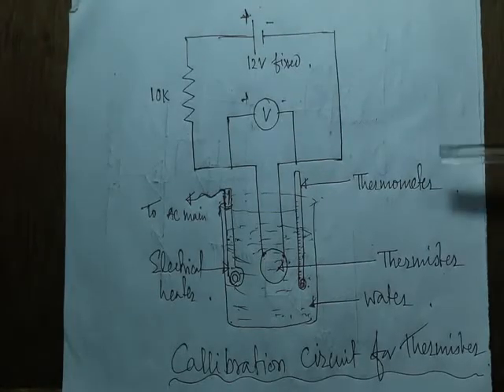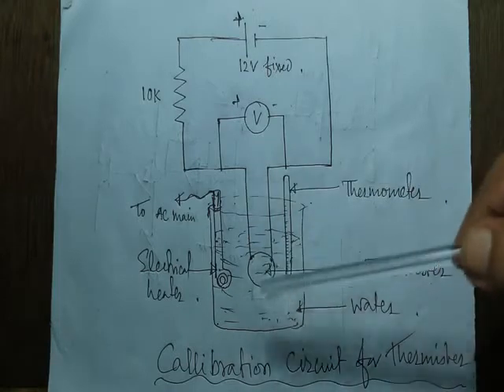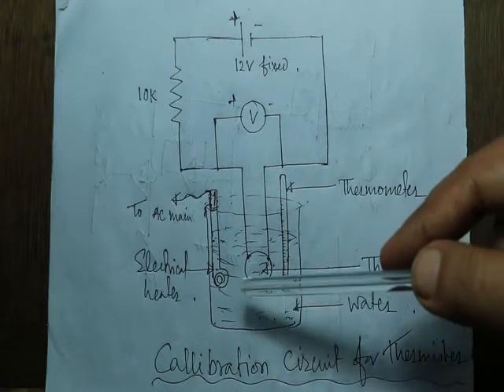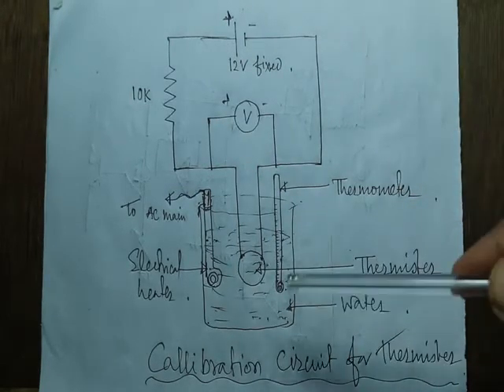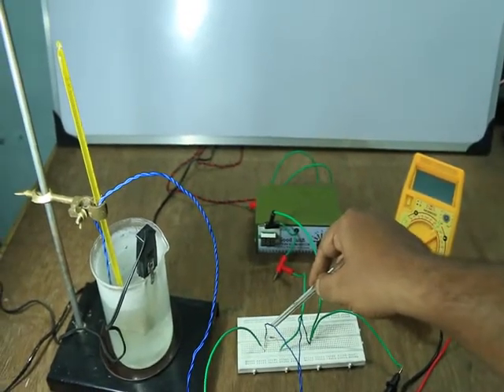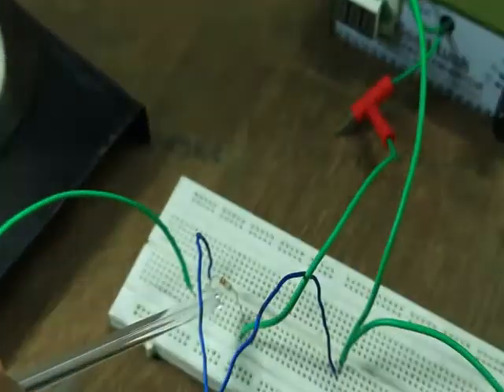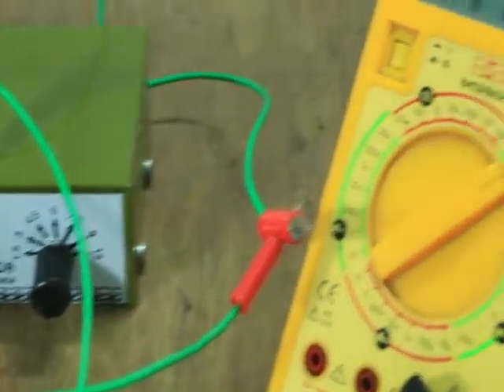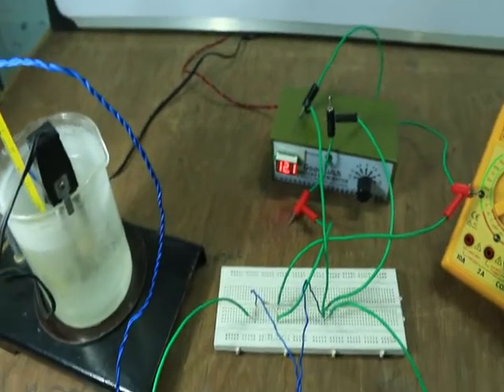Calibration of a Thermister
In this video we demonstrate how to calibrate a thermister( i.e. a temperature dependent resistance having positive or negative temperature gradient.)